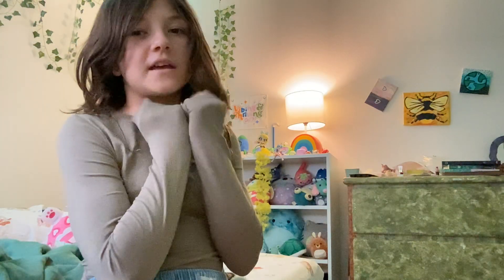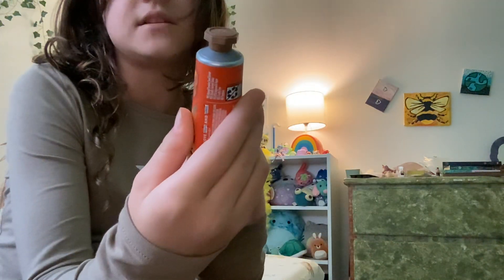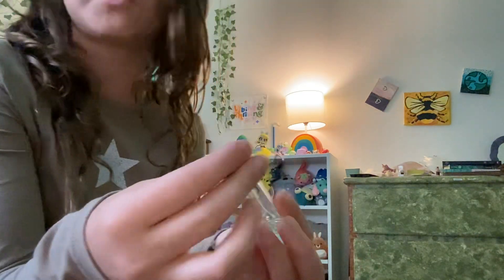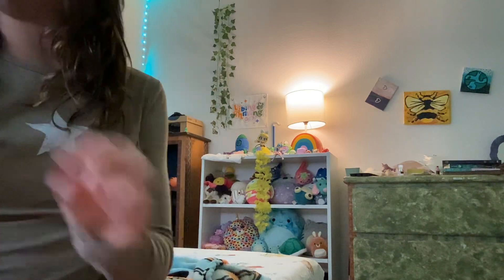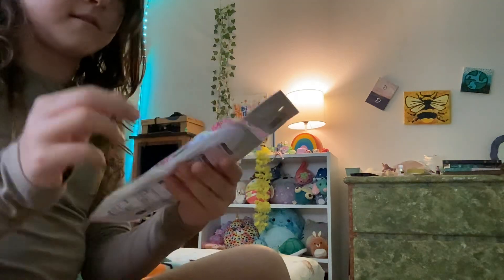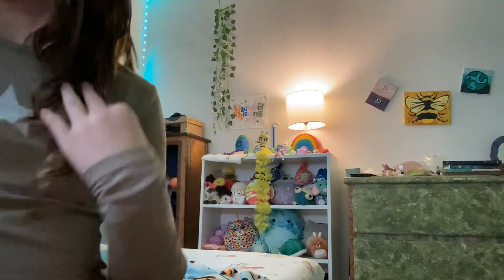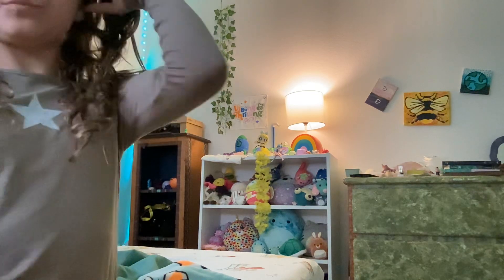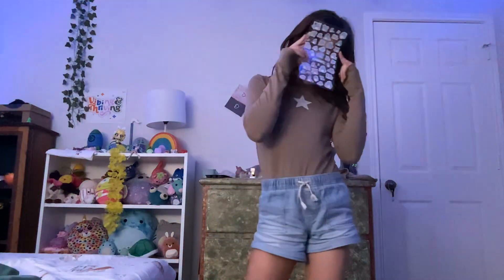I went to the store so unboxed some hello kitty things with me! :3